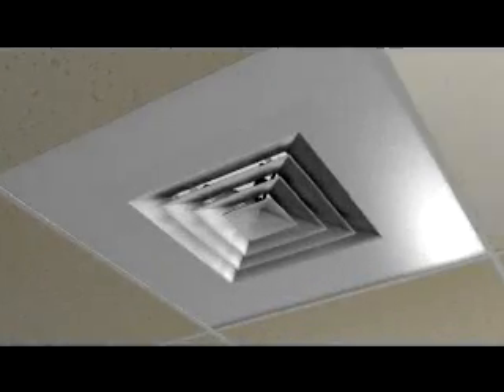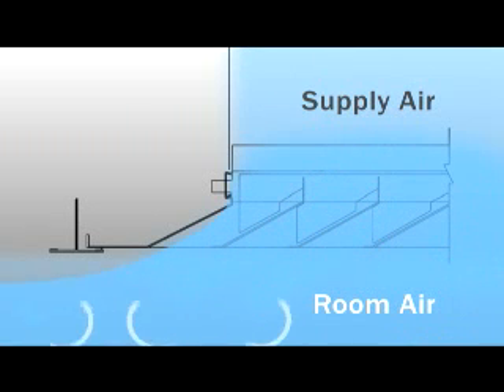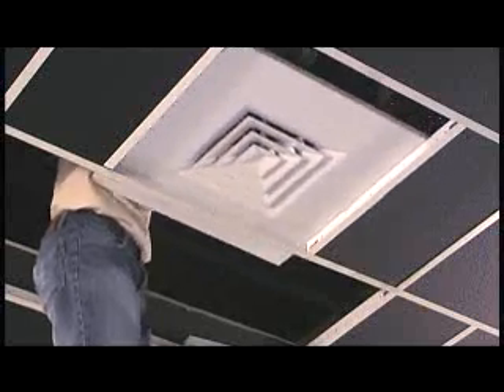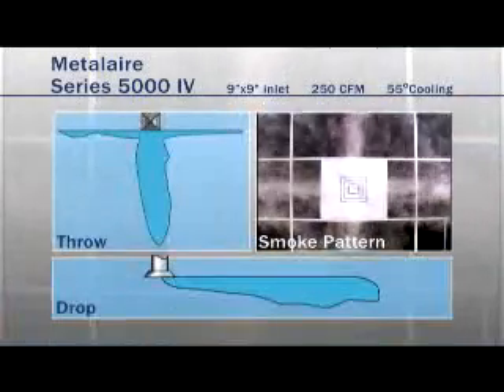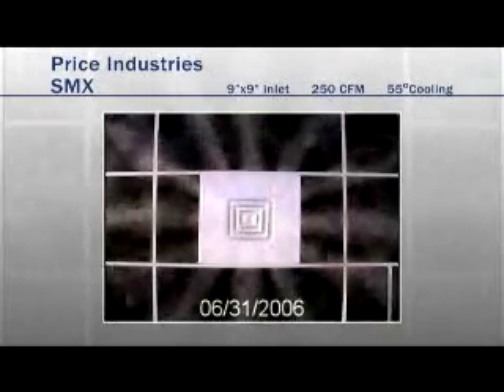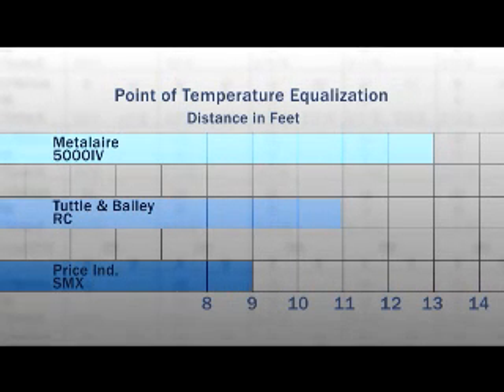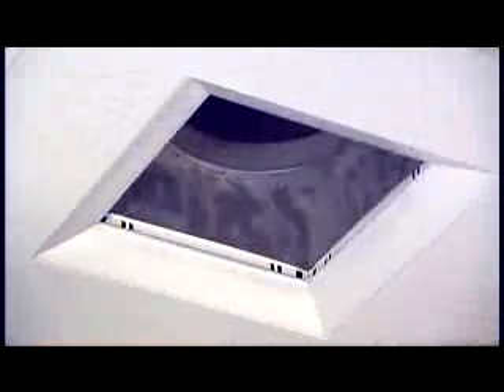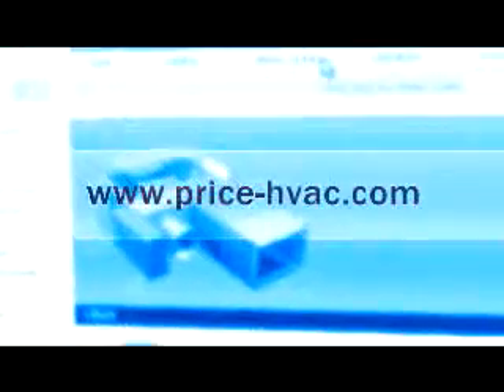SMX High Induction Diffusers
The Price SMX louvered face high induction directional diffuser has been designed to solve difficult cooling load problems by providing rapid mixing and tight horizontal air patterns to ensure maximum comfort in the space. By comparing test results from the Tutle & Bailey RC, the Metalaire 5000IV and the Price SMX, demonstrating the superiority of the Price SMX.